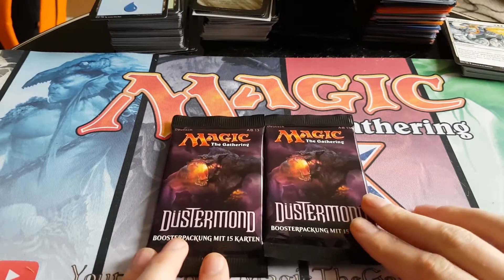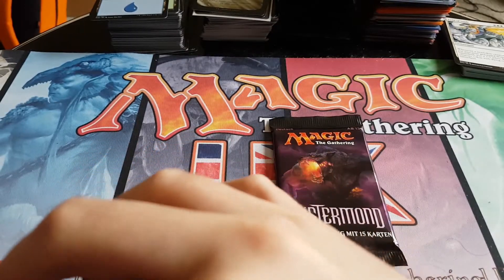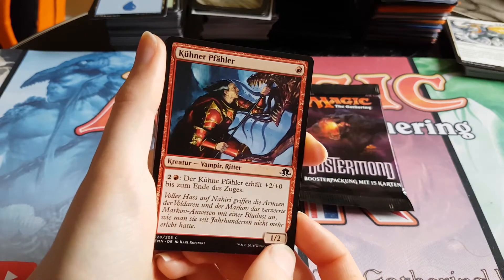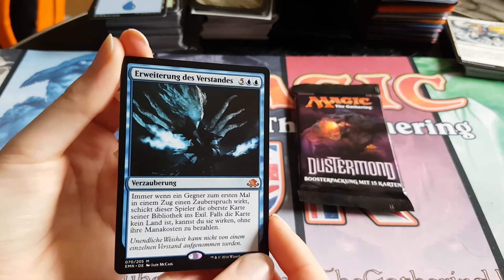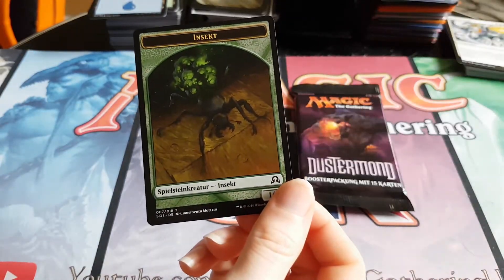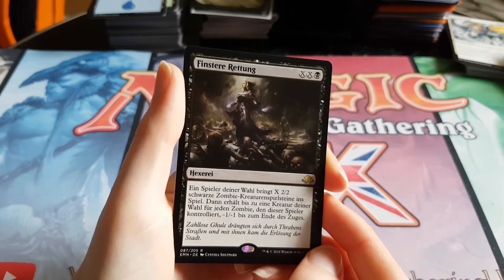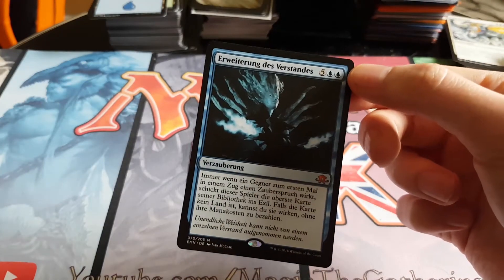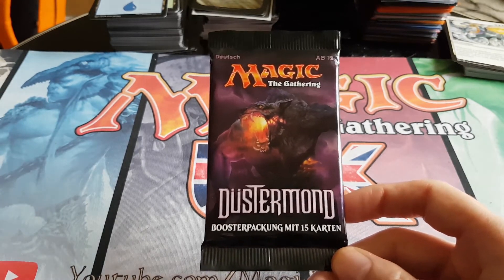Magic: The Gathering Eldritch Moon German Booster Packs x2! #5